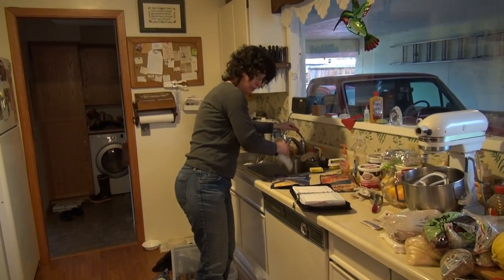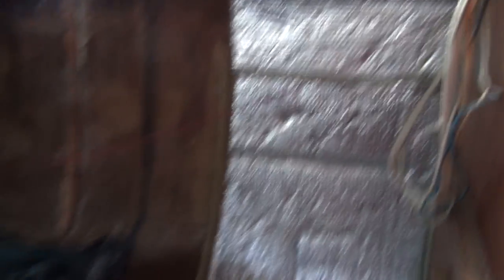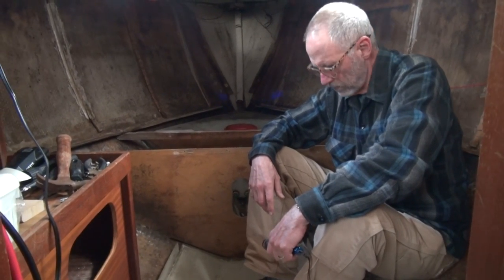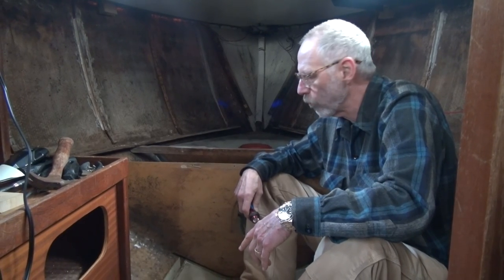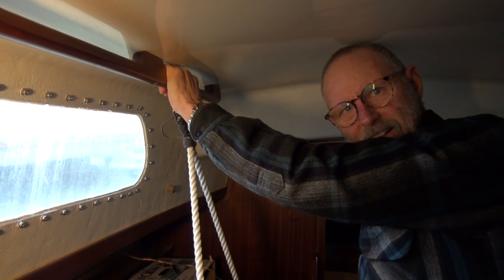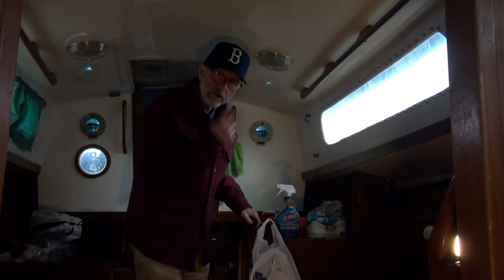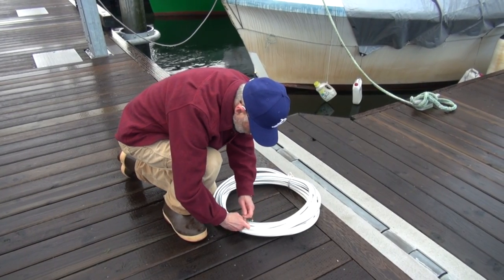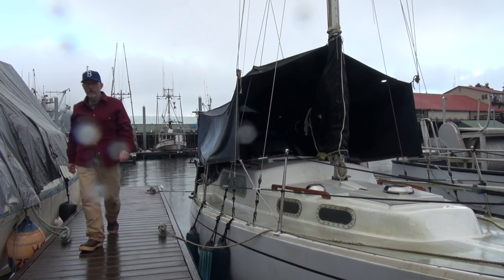Cruising Lealea Refit No. 8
The continuing saga of our refit. Sorting provisions and removing the interior joinery from our Albin Vega 27 sailboat, Lealea.  Ah, The Cruising Life. To view the complete Cruising Lealea Refit Playlist, click the link!

We thank you for your support.  You can help keep the videos coming by becoming a patron.

For more insight into the cruising life aboard an Albin Vega 27 or to simply give advice please visit our web site and blog or follow us on Facebook, Google+ or Twitter @CruisingLealea.